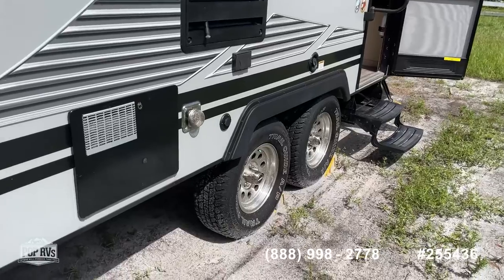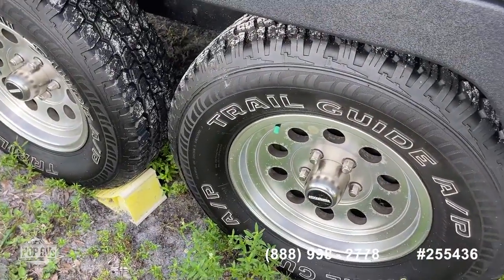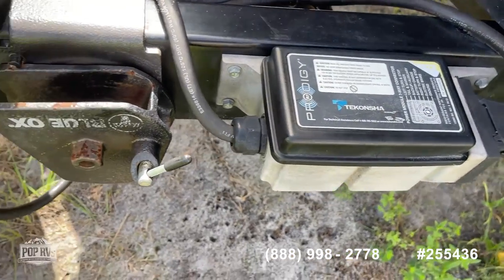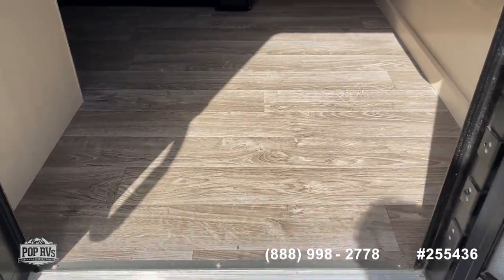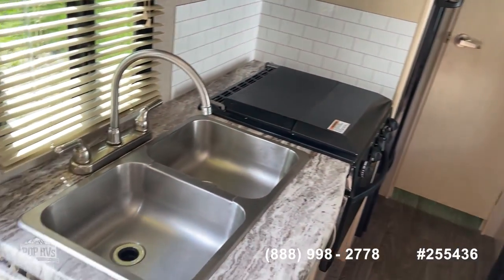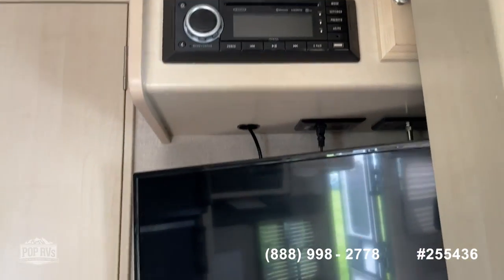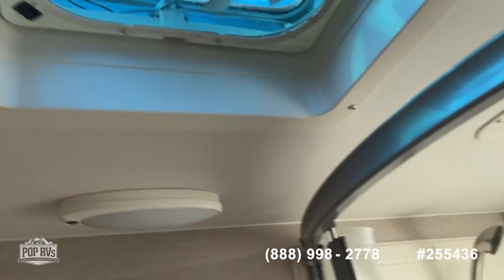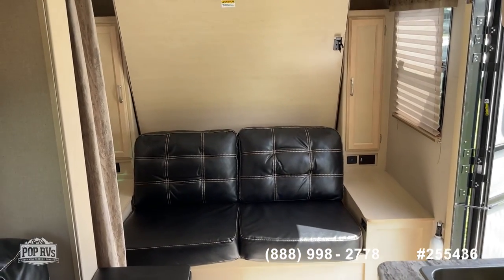[UNAVAILABLE] Used 2019 Micro Minnie 2106DS in Venice, Florida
2021 Work & Play 23LT in Tarpon Springs, Florida - $32,800

2016 Wolf Pup 16FQ in Fort White, Florida - $16,500

2021 Apex Nano Off Grid 208BHS in Lakeland, Florida - $41,500

2019 Passport 2210RB in Land O' Lakes, Florida - $25,500

2015 Travel Star 239tbs in Fort Myers, Florida - $24,250

2021 Coleman 202rd in New Smyrna Beach, Florida - $28,900